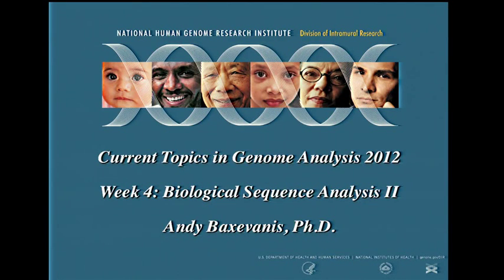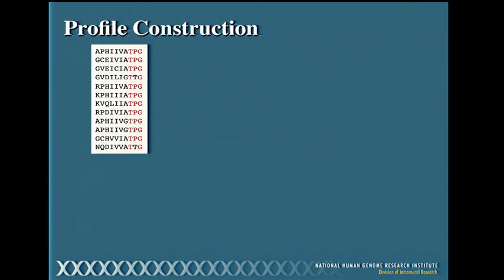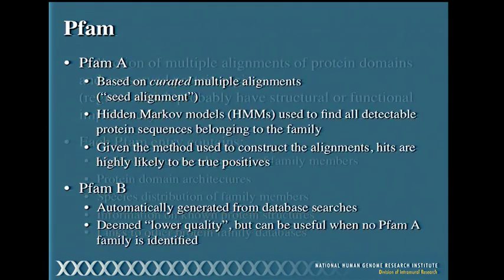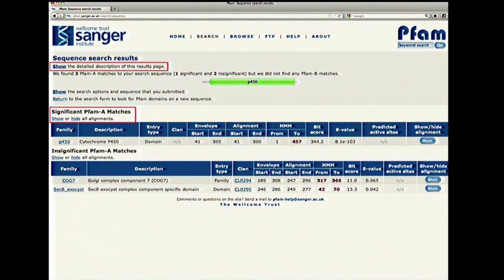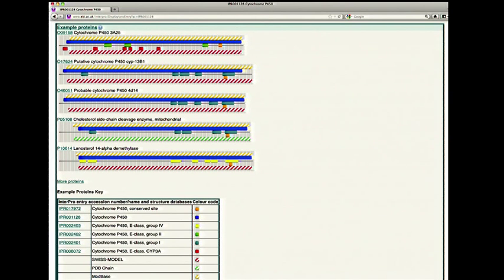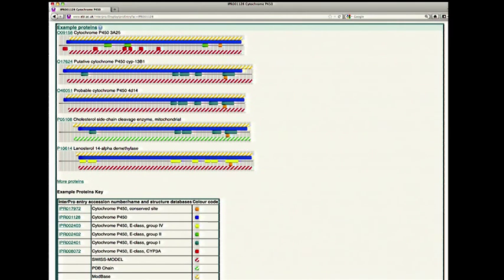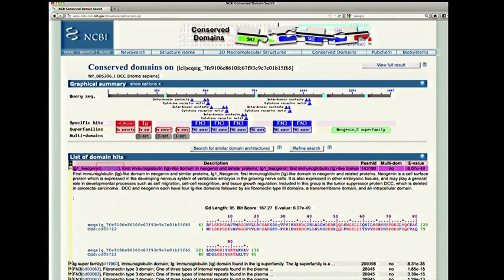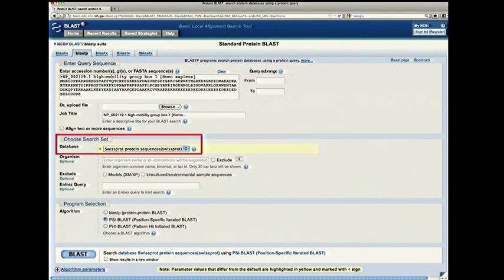Biological Sequence Analysis II - Andy Baxevanis (2012)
February 1, 2012 - Current Topics in Genome Analysis 2012